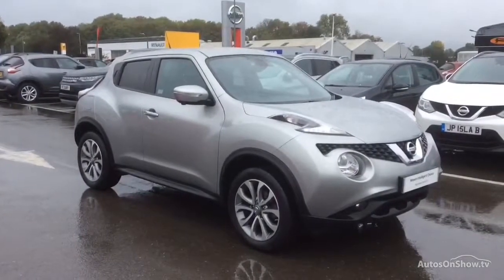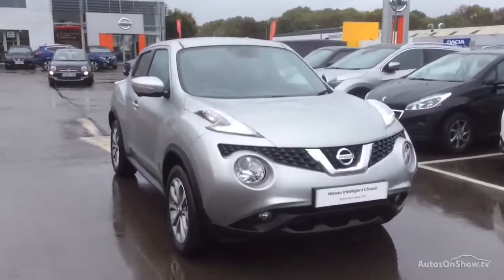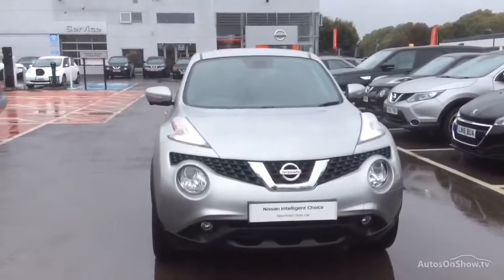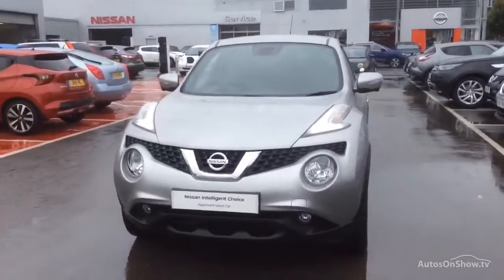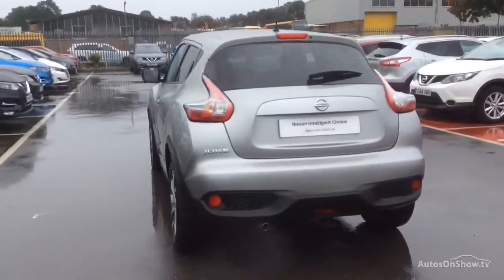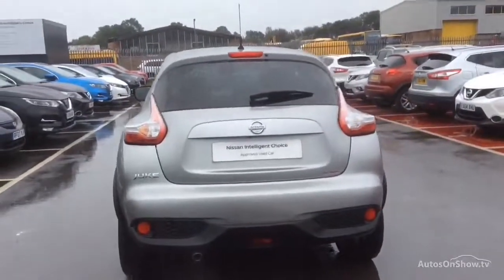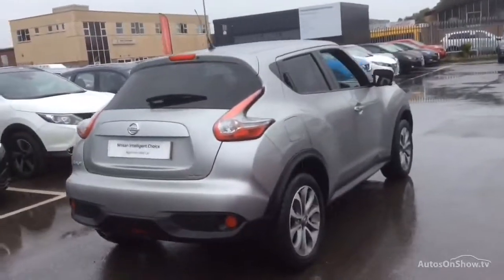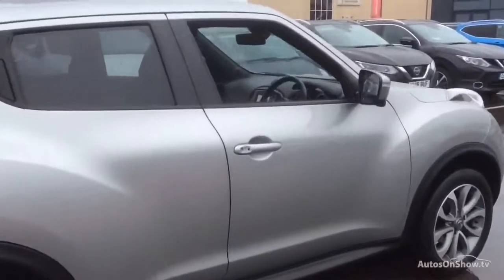NISSAN JUKE TEKNA XTRONIC SILVER 2015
2015 NISSAN JUKE TEKNA XTRONIC HATCHBACK PETROL, in SILVER